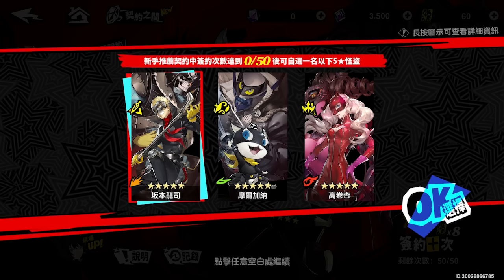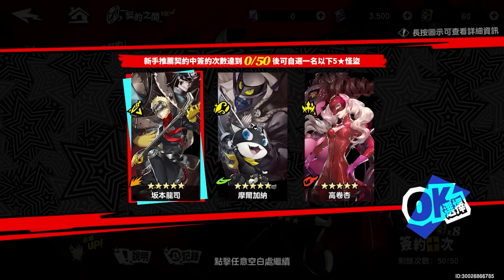*DON'T MESS UP!* NEW GLOBAL FREE 5 STAR SELECTOR BANNER! BEST CHARACTER TO PICK (Persona 5 Phantom X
🎯 FREE 5★ SELECTOR BANNER IS HERE! But CHOOSE WISELY… 🎭
Persona 5: The Phantom X global just dropped a free 5-star selector, and this might be your ONLY shot to grab one of these top-tier units early. So let’s break down who’s WORTH it—and who might hold you back.

In this video:
✅ Full list of selectable 5★ characters on the global banner
🏆 The BEST pick for early-game impact and long-term value
🔍 Role breakdown – attackers, supports, tanks & who fits your comp
🚫 Who to AVOID if you want to stay competitive without rerolling
🧠 Tips for F2P, rerollers, and new players making their first big decision

Make your choice count—it could carry your team for weeks to come!